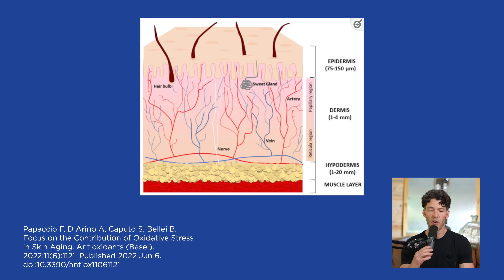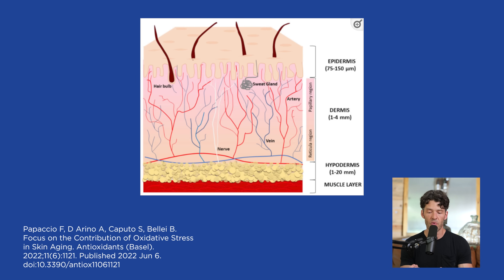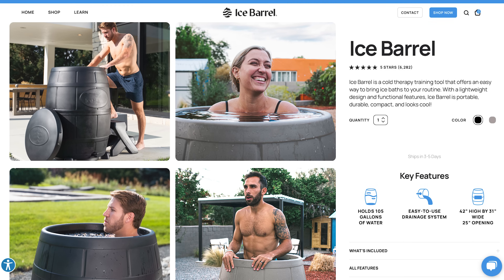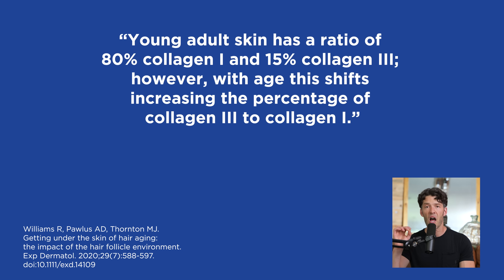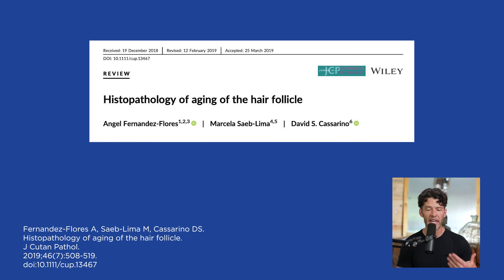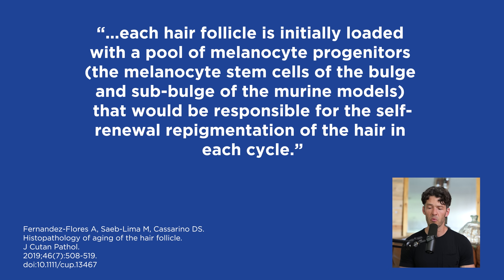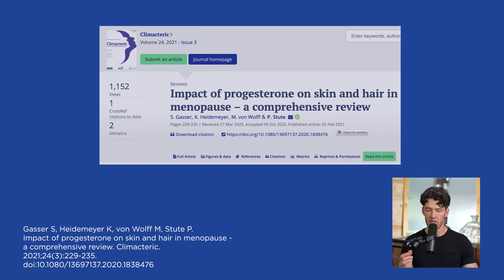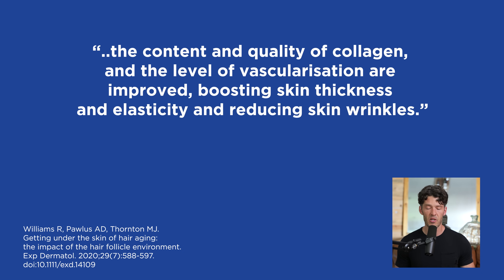Prevent Hair Loss & Grey Hair Naturally: Hormones, Nutrients & Therapies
Learn new strategies and tactics to slow the greying of hair and prevent hair loss.

Evolve your cold immersion practice with this easy to use 110 gallon tank from Ice Barrel--it's 100% American Made
*Save $125 using code HIH at checkout*

Research: Posting soon!

Show Notes

00:00 Intro
1:00 We may slow hair graying and hair loss by decreasing chronic inflammation.
2:00 By age 50, 50% of us will have 50% of our hair gray.
2:00 Over 1 year you lose .25% of your hair follicles.
3:00 post-menopausal women have a dramatic increase in follicle loss.
3:30 Oxidative stress can influence gray hair.
4:20 UV stress can affect the hair bulb.
4:40 There is a correlation between graying of hair, facial wrinkling, and crown top baldness and myocardial infarction in men.
8:00 With age, hairs are reduced in diameter and experience follicle miniaturization.
8:55 Chronic inflammation increases damage to DNA proteins and lipids within the hair follicle environment.
10:05 Collagen may be effective in preventing premature wrinkling of the skin and hair loss.
10:55 Bone mineral density correlates with hair loss and hair graying.
11:20 Slowing senescence and purging senescent cells happen with fasting and exercise.
12:25 Minimize exposure to pollution. Avoid excessive sun exposure. Avoid nutrition deficiencies.
13:30 Insulin resistance and PCOS can exacerbate hair loss.
14:00 Sometimes graying from environmental factors may be reversed.
14:30 52% of post-menopausal women experience hair loss.
14:40 Micronized progesterone can help women preserve the integrity of skin and hair follicle.
15:20 Lack of estrogen accelerates changes in hair follicle and skin aging.
17:45 Some shampoos can accelerate graying and hair loss.
18:35 Men with high levels of DHT, consider a ketoconazole shampoo.